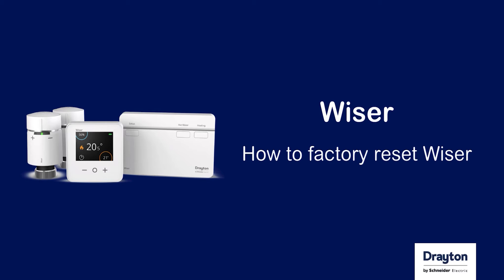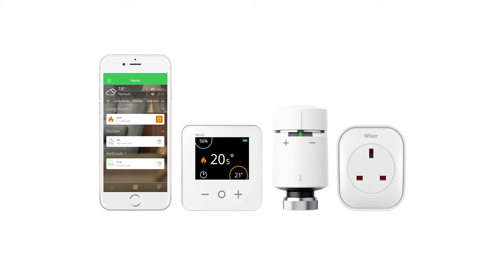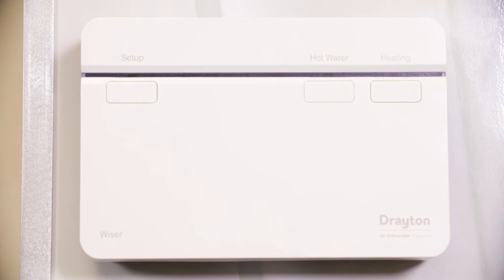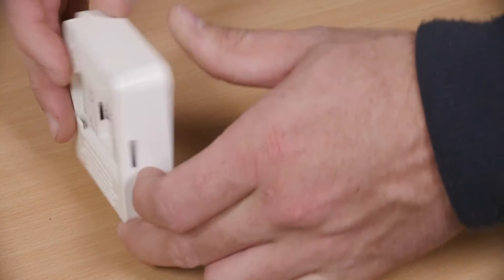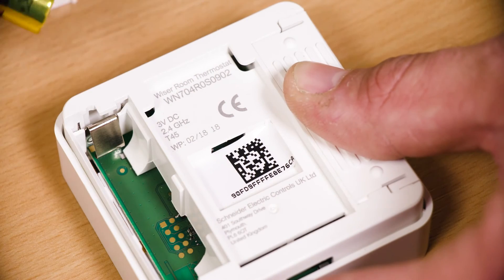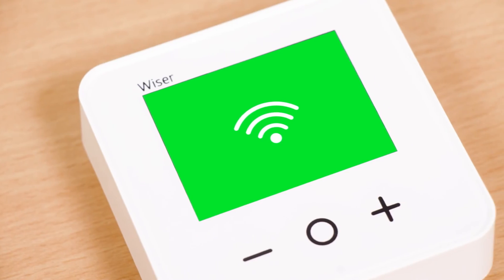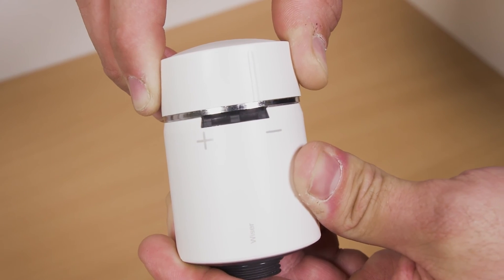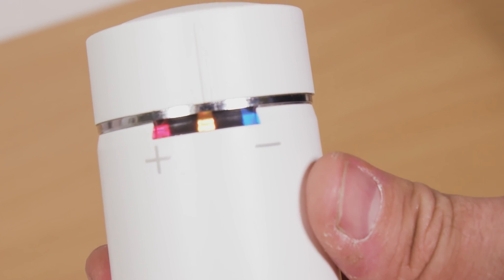Wiser - How to factory reset wiser hub R and devices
If you are called to an installation where Wiser hasn't been installed correctly, you might need to reset the Wiser HubR. This will disconnect any existing WIFI and devices to allow you to reinstall the system.

1.  Press and hold the set up button until all the lights turn off
2.  The HubR will reboot and the set up LED will then display solid green. You may need to reset any previously connected devices.

We’ve designed a new loyalty programme around you—with discounts, extended warranties, training, merch and more to reward you and boost your business.